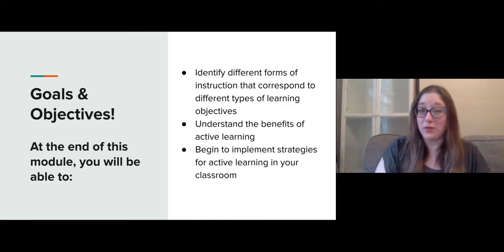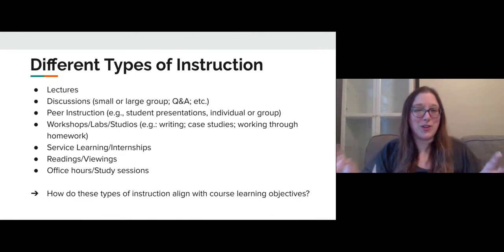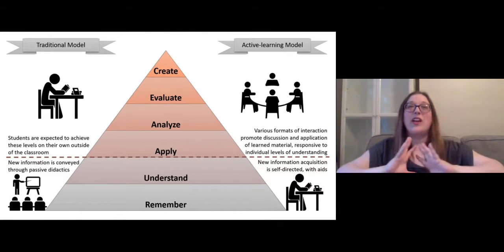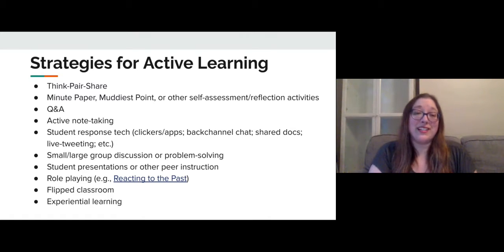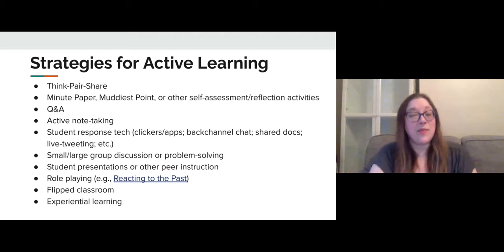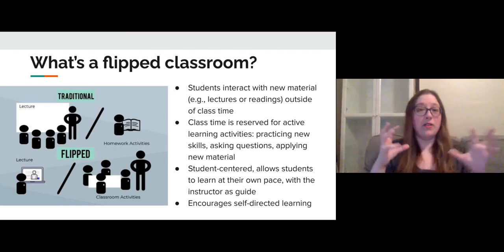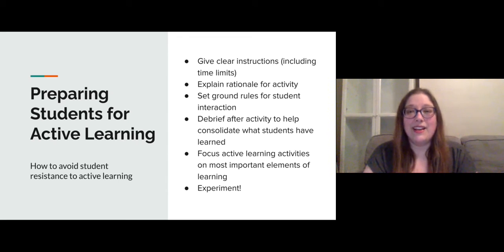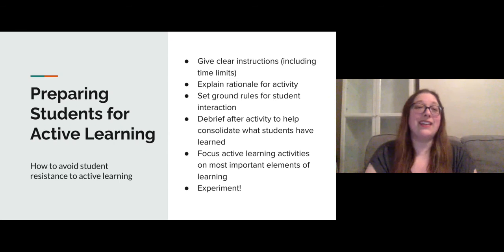Module 5: Instructional Strategies